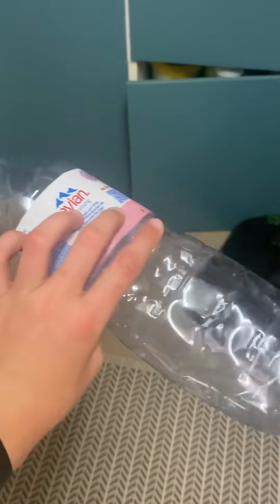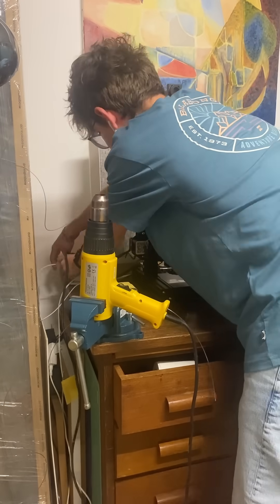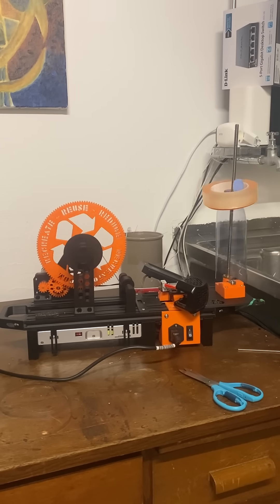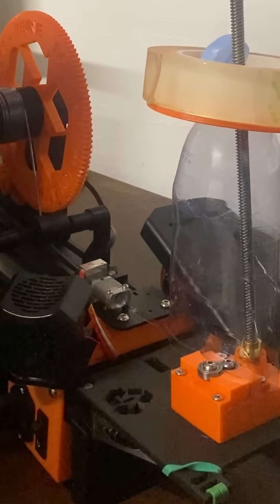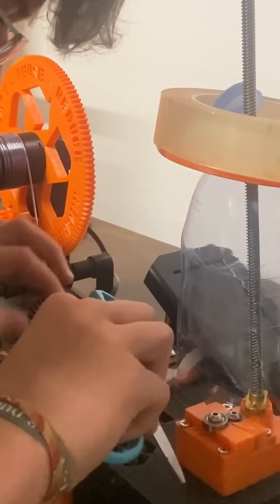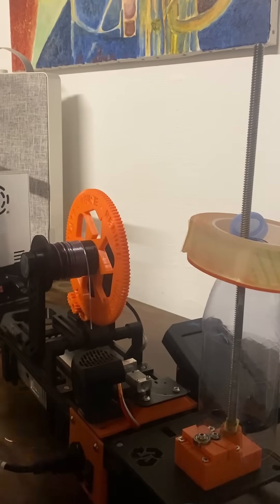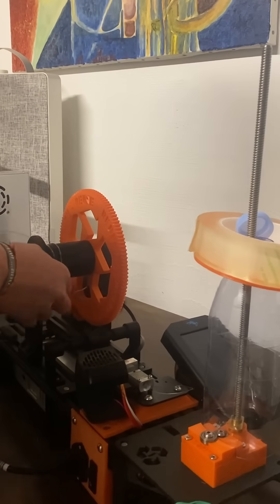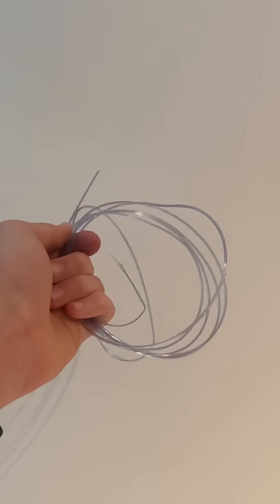How I make my Filament!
In this Video I show you how i make my 100% recycled Filament!
The crowdfunding pre-launch is already out!